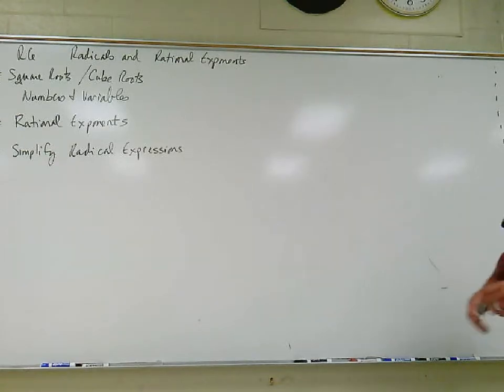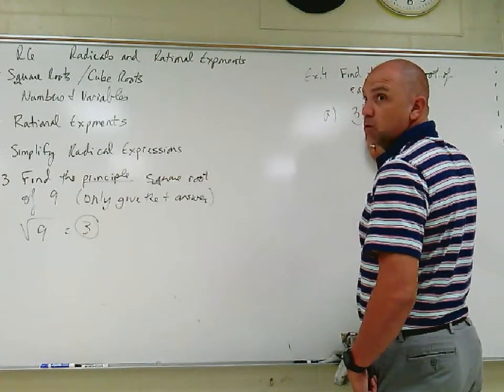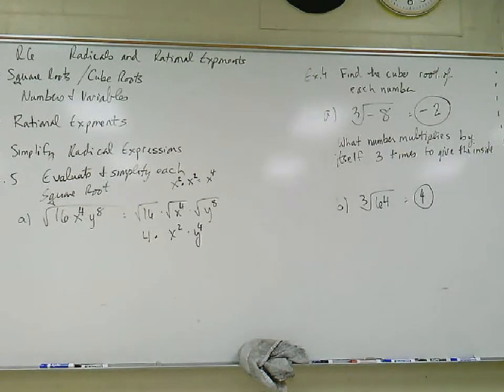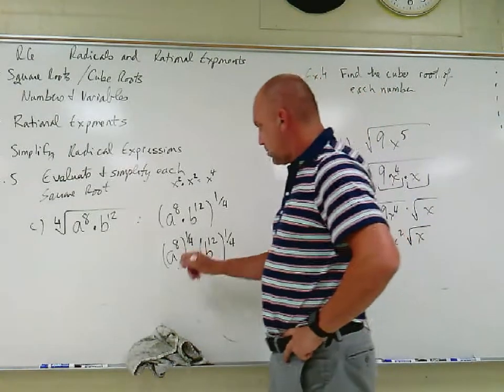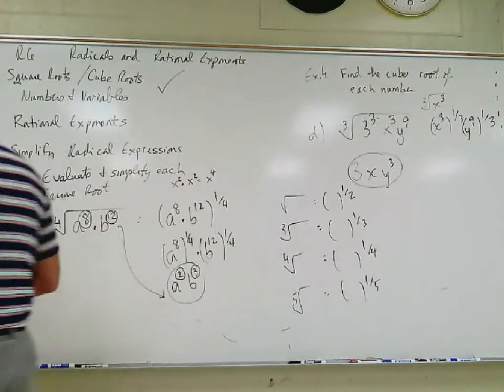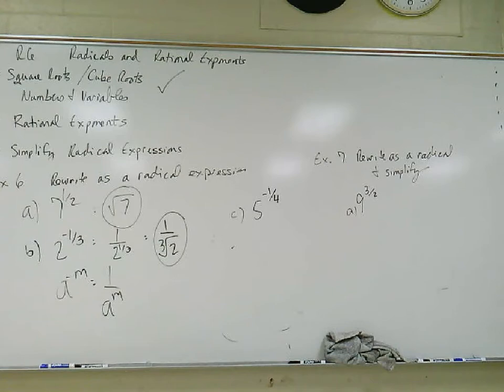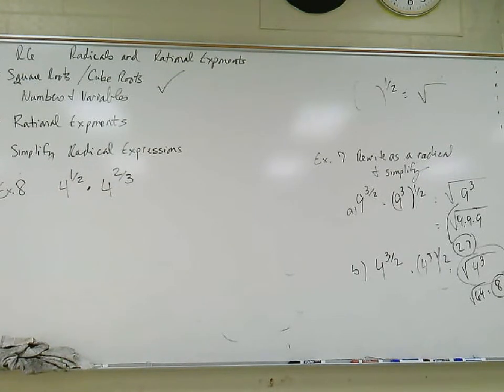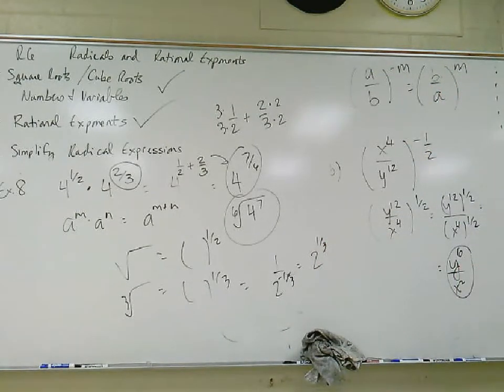Math 1710 R6